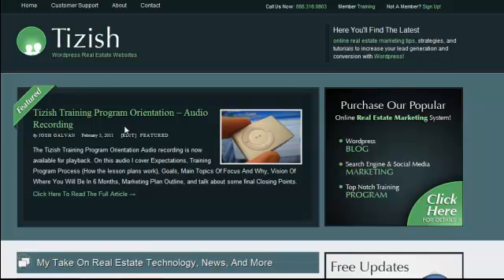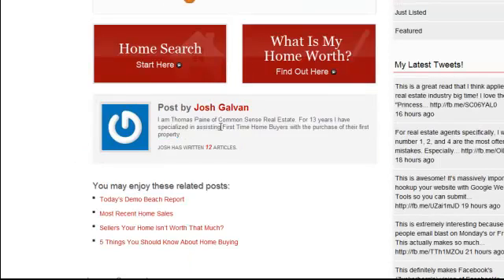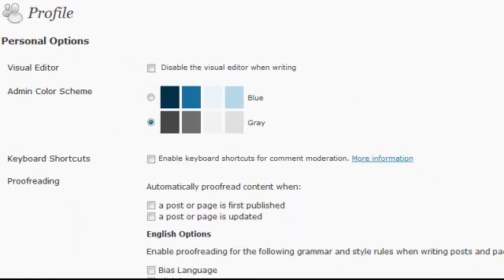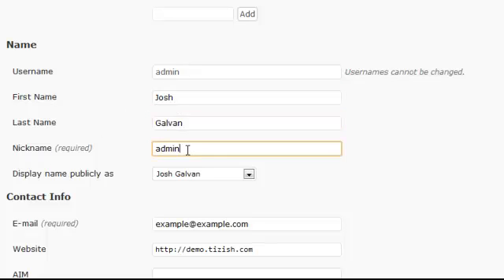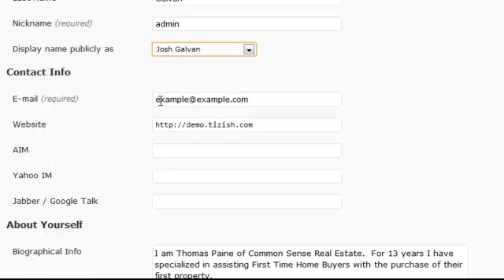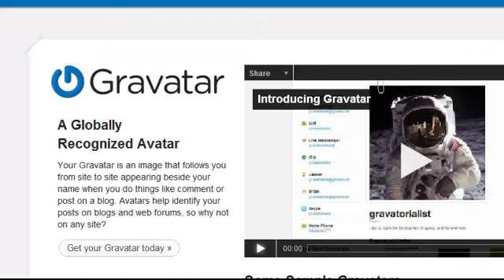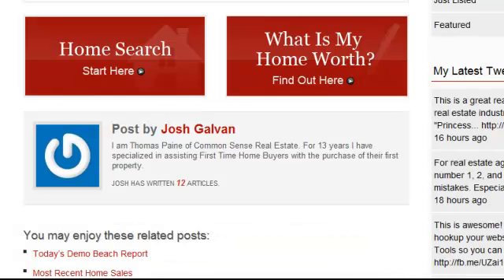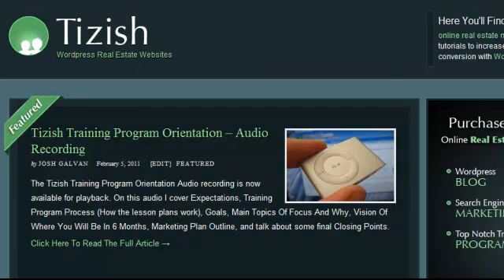How to setup your user profile in Wordpress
- In this video tutorial you will learn how to setup your user profile in wordpress so that when you post blog articles and videos, your posts will be properly attribute you as the author and show your picture and brief bio.